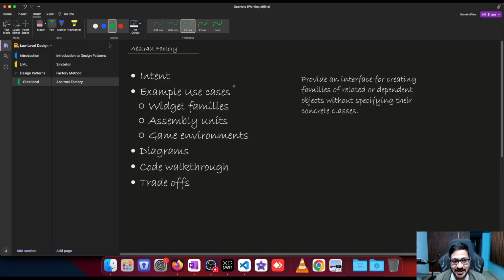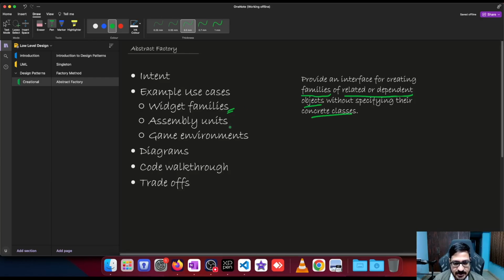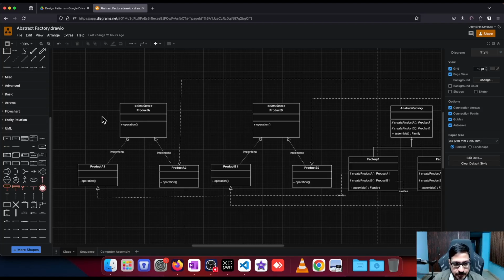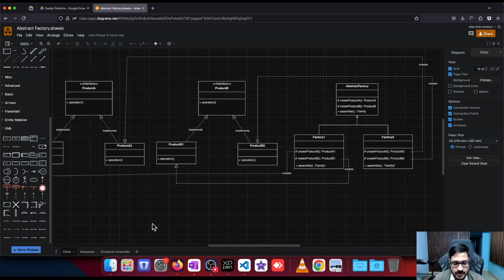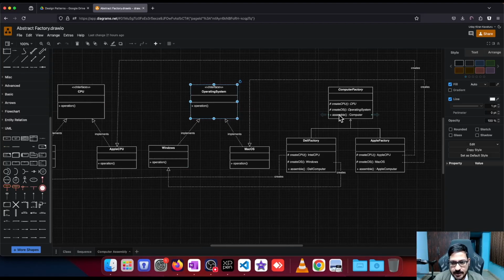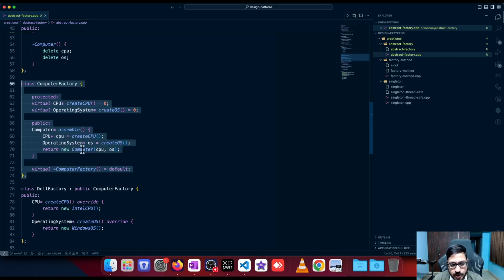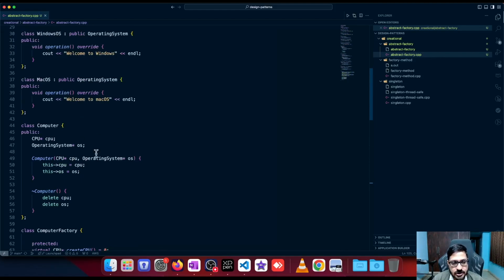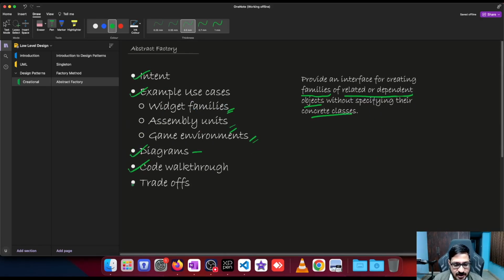Abstract Factory Pattern | Creational Design Pattern | Intent, Examples, UML, Code & Trade-Offs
What is the Abstract Factory Pattern? Why do we use it?

In this video, we explore the Abstract Factory Pattern, a creational design pattern that provides an interface for creating families of related or dependent objects without specifying their concrete classes.

Here's what we cover:
Intent: Learn the purpose and use cases of the Abstract Factory Pattern.
Real-World Use Cases: Scenarios where this pattern is most effective.
Visualizing with Diagrams:
Sequence Diagram: How the Abstract Factory facilitates object creation.
Class Diagram: The structure of factories and products.
Code Walkthrough: Implementation of a Computer Factory that creates Apple Computers and Dell Computers.
Trade-Offs: Analyze the strengths and weaknesses of the pattern.

Video Chapters:
00:00 intro
00:19 intent
01:05 examples
04:01 UML diagrams
09:06 code
13:19 trade offs
15:22 summary and thank you